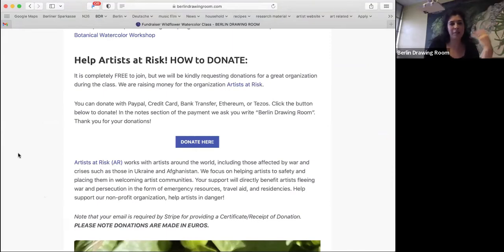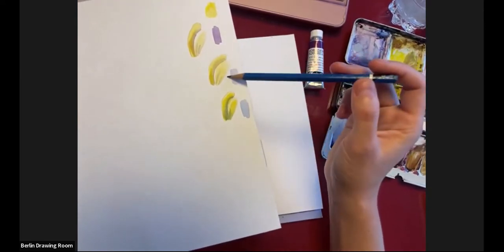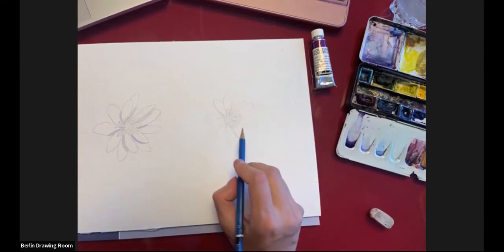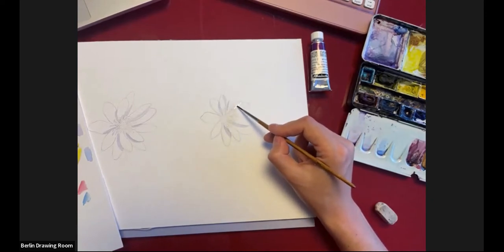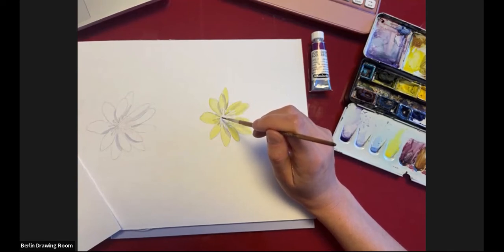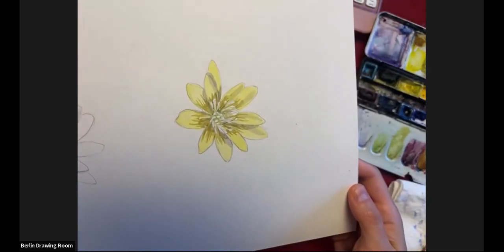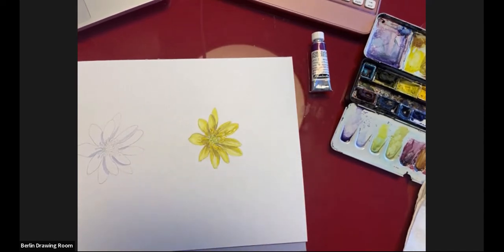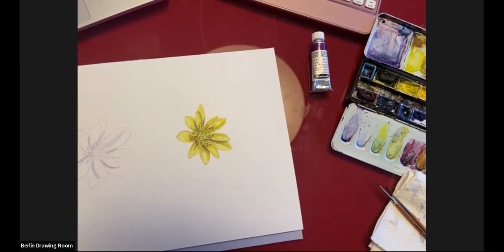How to Paint a Wildflower Watercolor Class I Berlin Drawing Room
Learn how to paint a YELLOW wildflower using watercolor. Follow along with artist Mira O’Brien as she guides you step by step how to paint a flower in a botanical style. Through a process of close observation and layering, we will capture the details of these delicate subjects. Discover a new way to appreciate even small instances of nature in your immediate surroundings through botanical illustration.

Go deeper into the process during the Spring Botanical Watercolor Workshop or Summer Botanical Watercolor Workshop.

This class was free to join but we were kindly requesting donations for a great organization during the class. We were raising money for the organization Artists at Risk. You can still donate if you want to support this wonderful organization!

You can donate with Paypal, Credit Card, Bank Transfer, Ethereum, or Tezos. In the notes section of the payment we ask you write “Berlin Drawing Room”.

Artists at Risk (AR) works with artists around the world, including those affected by war and crises such as those in Ukraine and Afghanistan. We focus on helping artists to safety and placing them in welcoming artist communities. Your support will directly benefit artists fleeing war and persecution in the form of emergency resources, travel aid, and residencies. Help support our non-profit organization, help artists in danger!